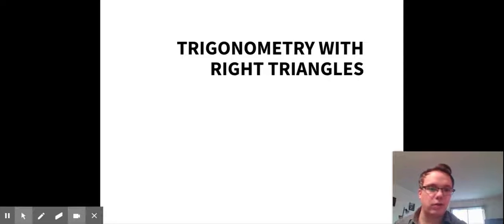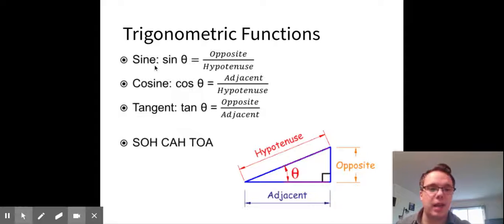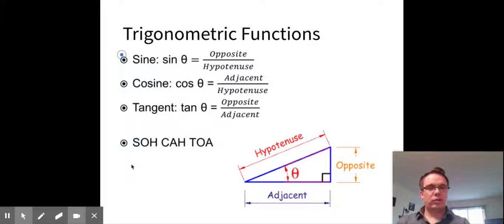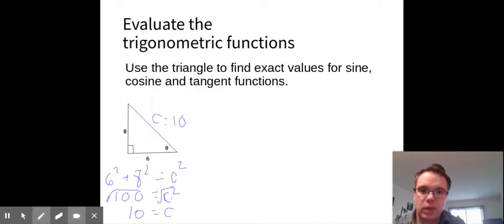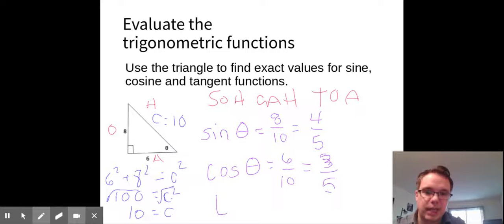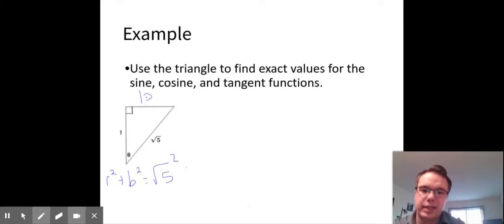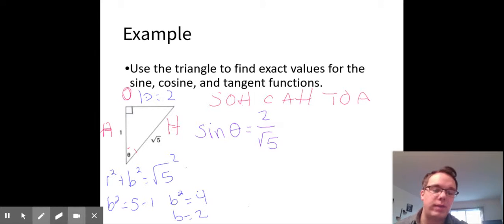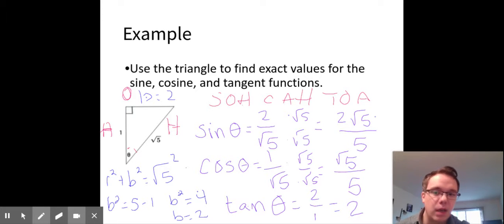Right Triangle Trig